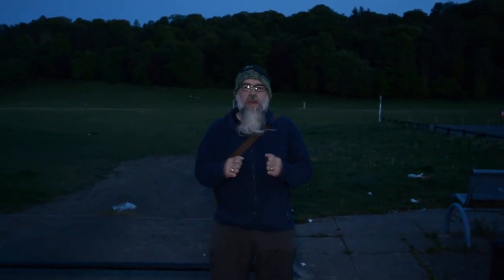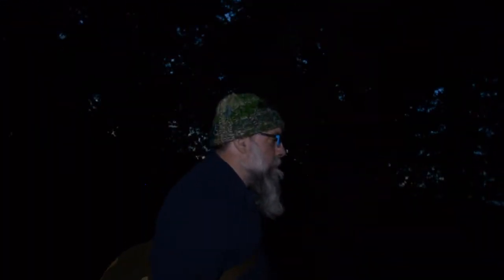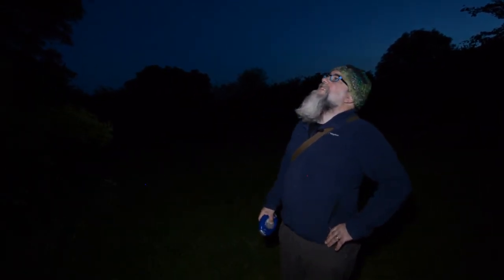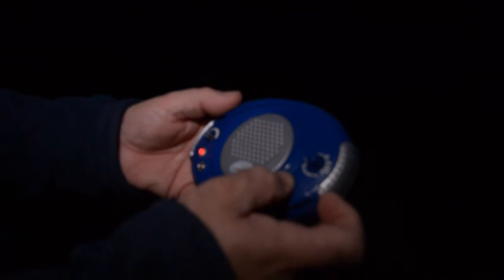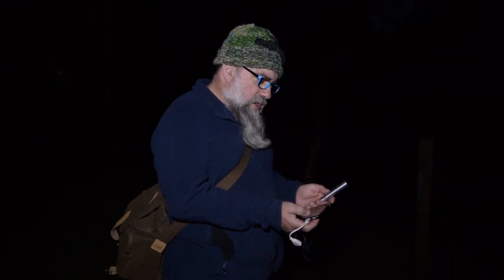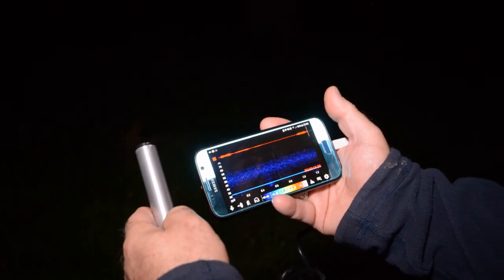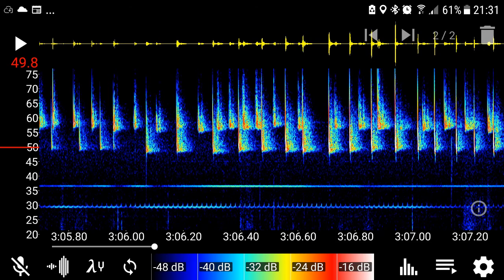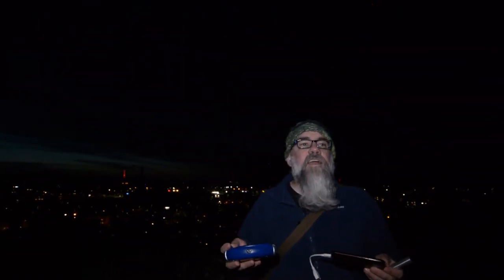Balgay Bat Walk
A walk up Balgay hill with a bat detector to see what we could see (or hear what we could hear)